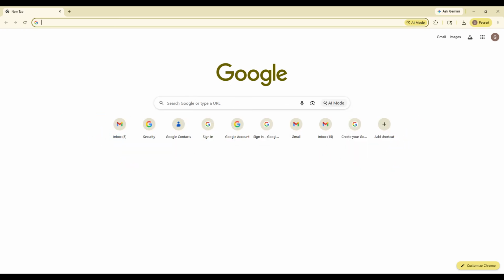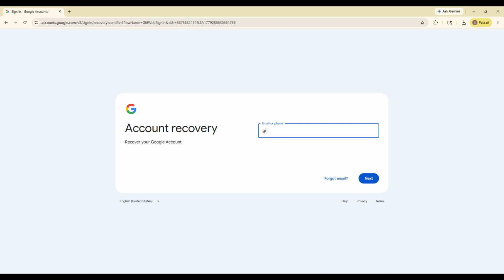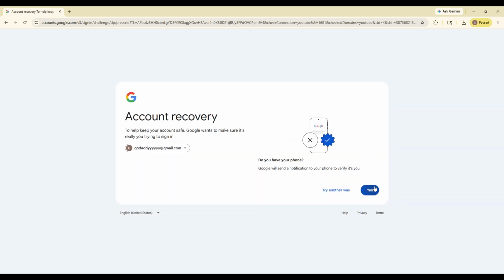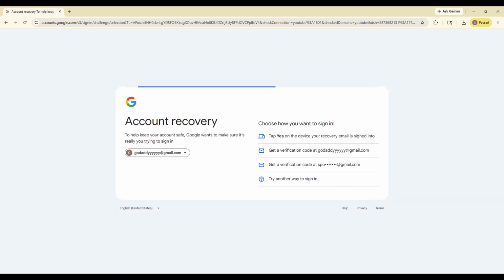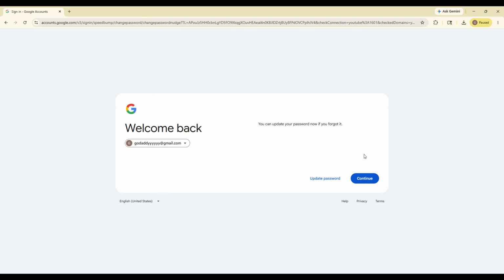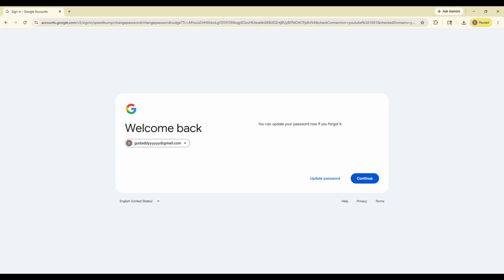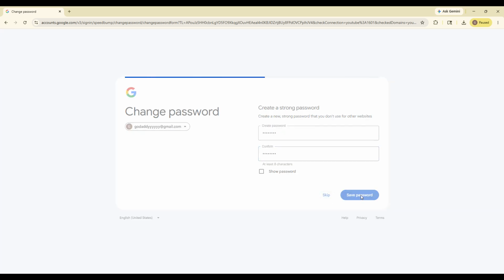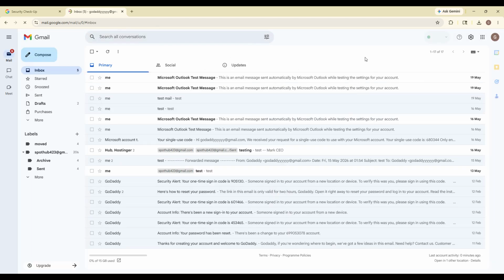How To Recover Gmail Account Without Password Or Phone Number [2026 Easy Guide]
Learn how to recover a Gmail account without a password or phone number using Google’s official account recovery page. This step-by-step tutorial shows how to use recovery email, trusted devices, and Google prompts to get back into your account safely.

🕚Timestamps:
00:00 Intro
00:24 Open Google Account Recovery
00:42 Enter Your Gmail Address
00:56 Try Another Way For More Options
01:22 Use Recovery Email Or Google Prompt
01:56 Verify With Trusted Device Or Location
02:23 Answer Google’s Questions Accurately
02:46 Create And Save A New Password
03:06 Final Security Tips
03:24 Outro

✍️What You’ll Learn In This Video:
• How To Open Google’s Official Gmail Recovery Page
• How To Recover Gmail Without A Password
• How To Recover Gmail Without A Phone Number
• How To Use Recovery Email For Account Verification
• How To Approve Google Prompts On A Trusted Device
• How To Verify Identity Using Familiar Devices And Locations
• How To Answer Google Recovery Questions Correctly
• How To Set A New Password After Recovery
• How To Secure Your Gmail Account After Regaining Access

💡Pro Tips:
• Use a device and Wi-Fi network you’ve logged in with before for better recovery success.
• Check your recovery email inbox and spam folder for Google’s verification code.
• Don’t rush the recovery questions; inaccurate answers can lower your chances.
• After recovery, update your backup email and phone number right away.
• Turn on 2-Step Verification to make future account recovery easier and safer.